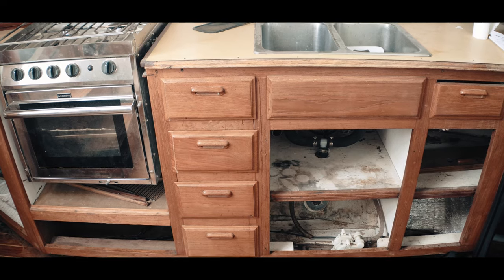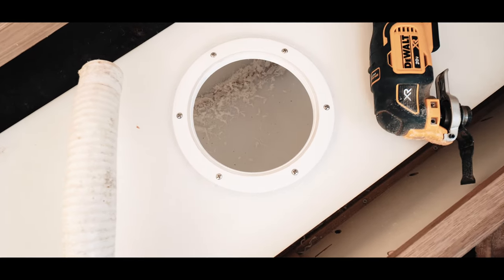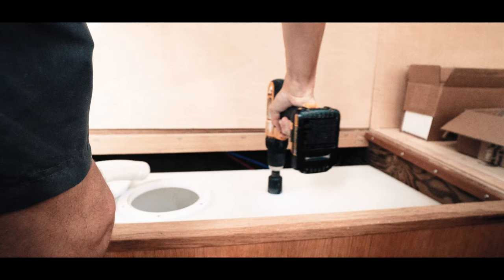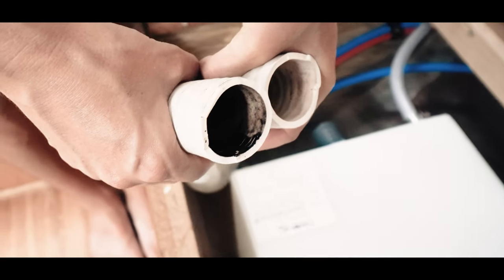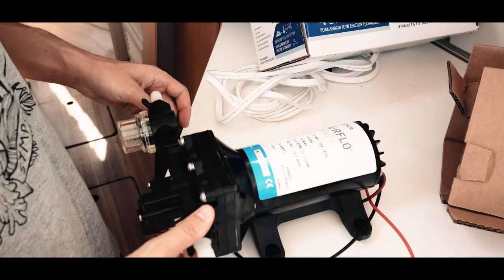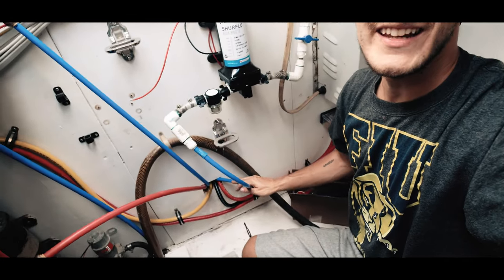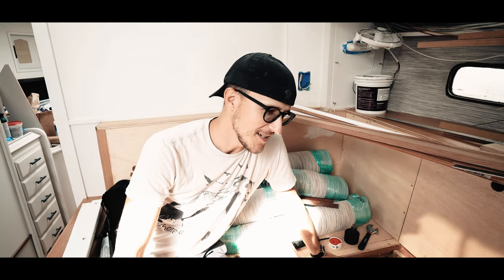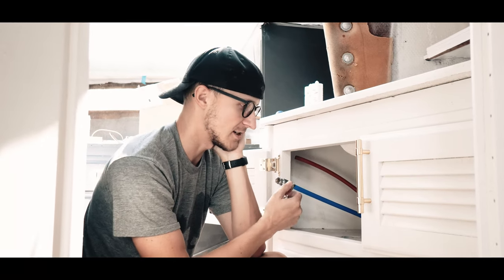Installing NEW Plumbing on our 1978 SAILBOAT | BOAT Life Ep. 10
In our ongoing sailboat renovation project, we tackled a crucial area that had been neglected for too long: the plumbing. The old pipes and fixtures on our 1978 Islander Freeport yacht, Blue Planet, were corroded and unreliable. We knew we needed to overhaul the entire system to ensure a safe and comfortable living space on board. This involved removing all the old plumbing and installing a brand-new water tank. It wasn't an easy task, but the end result was well worth it. Join us as we share the ups and downs of our yacht renovation journey and offer tips and tricks for boat plumbing projects!

Honolulu, HI and beyond!